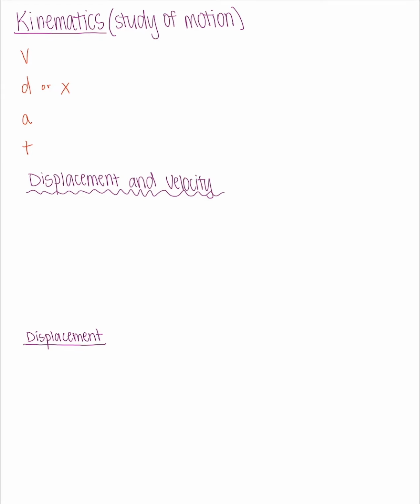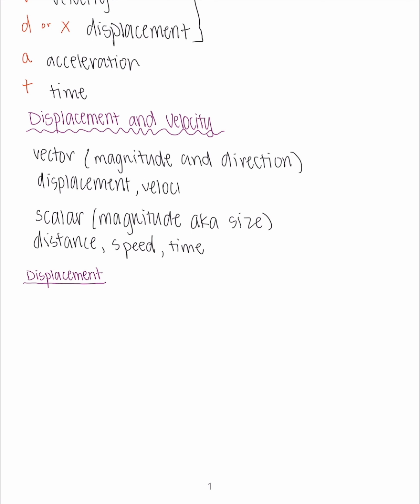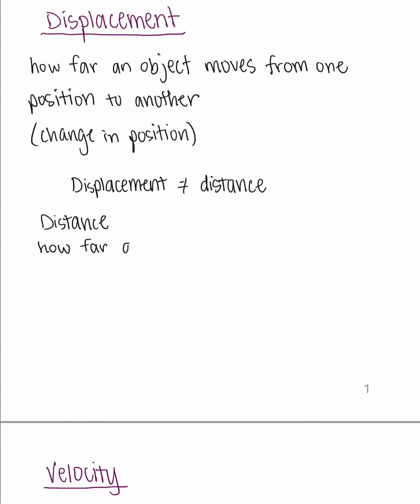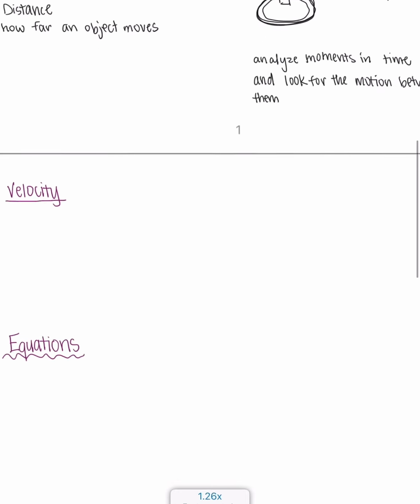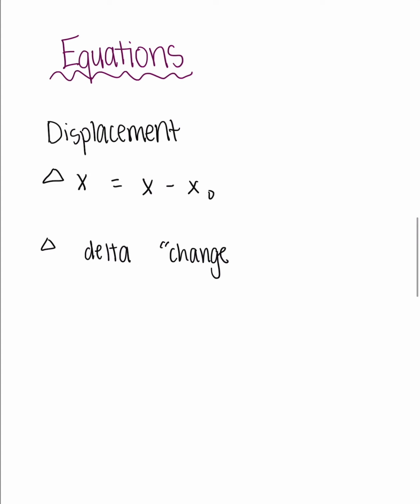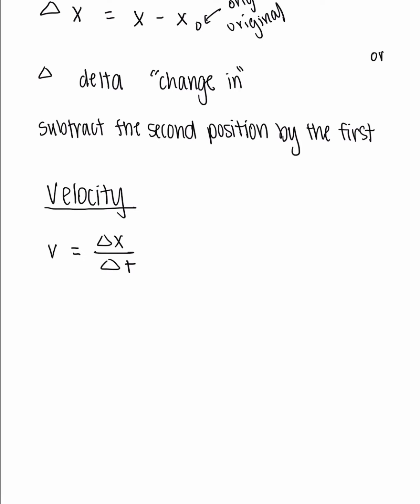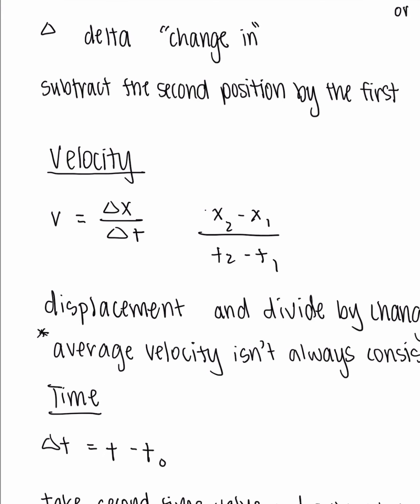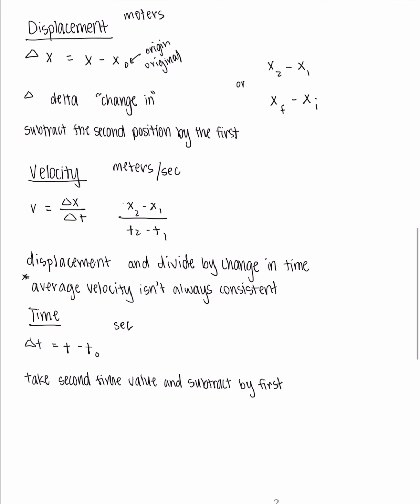Physics - Displacement and Velocity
Kinematics(Part 1)